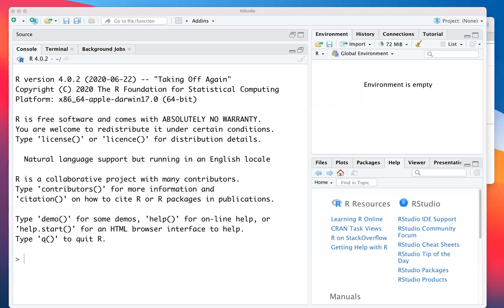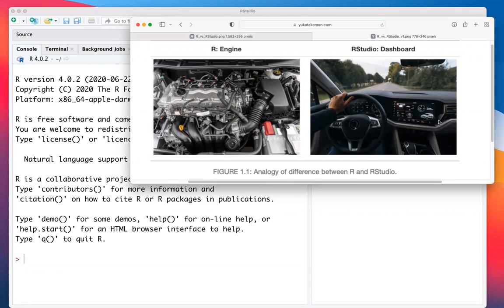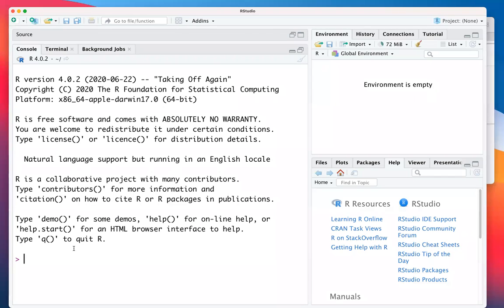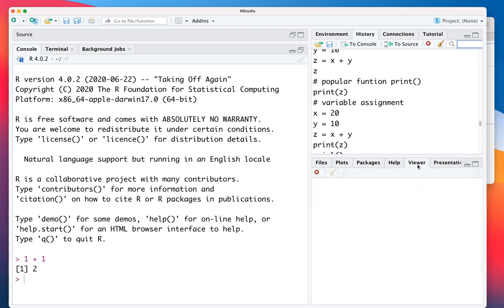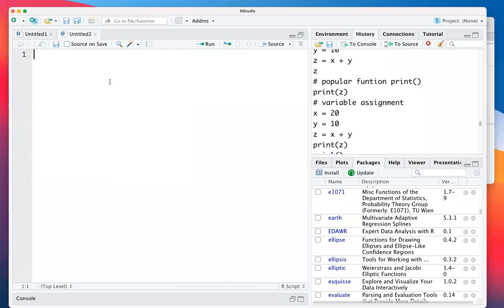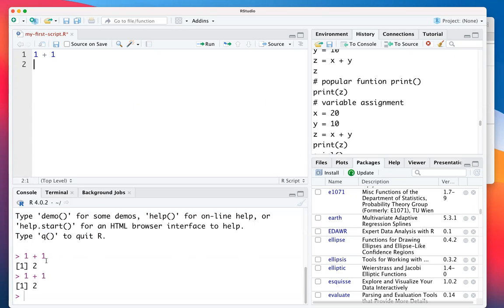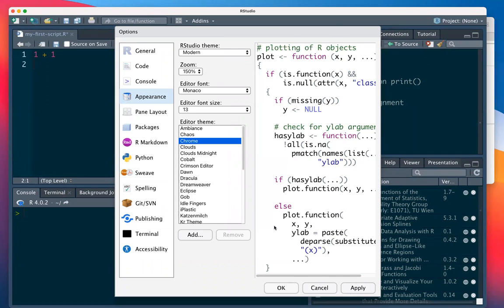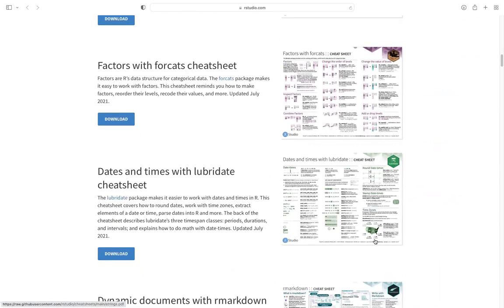Overview of RStudio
Overview and Components of RStudio